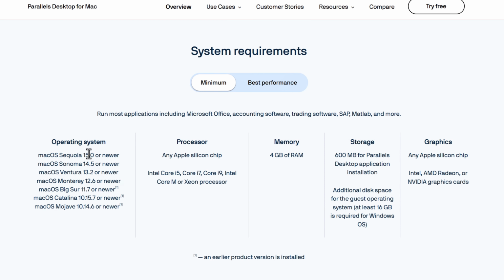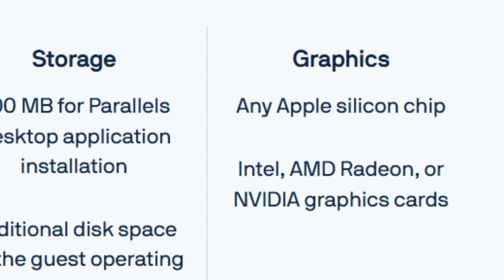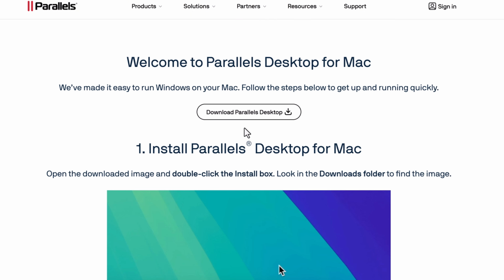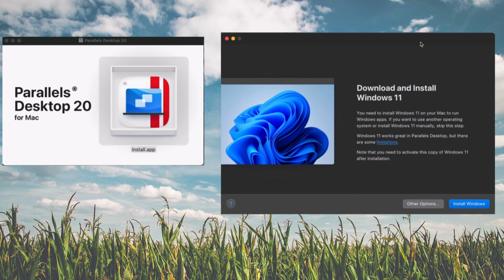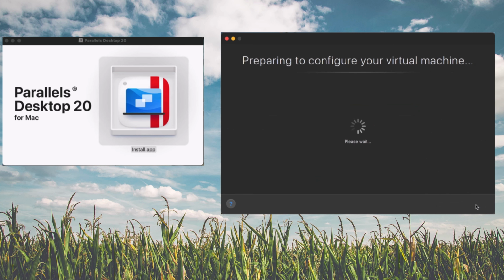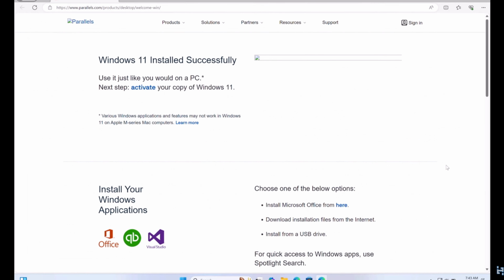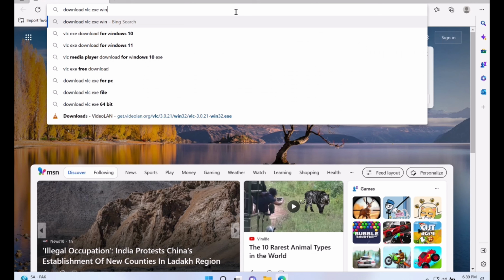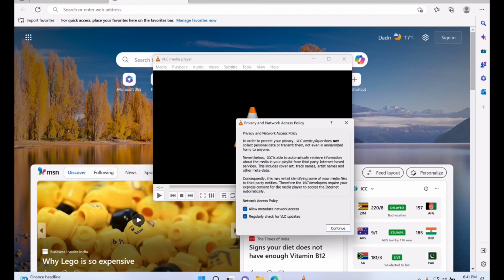How to Run Windows on Mac with Parallels Desktop | Step-by-Step Guide (No Dual Boot Required)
In this video, I’ll show you how to run Windows on your Mac using Parallels Desktop – the ultimate tool for switching between Mac OS and Windows seamlessly. 🖥️💻

Whether it’s for work, gaming, or specific Windows apps, Parallels makes the process simple and efficient. 🆓✨

✅ What is Parallels Desktop? (Brief overview)
✅ Minimum requirements for installation (Hardware & software compatibility)
✅ Step-by-step setup guide (Easy and beginner-friendly instructions)
✅ Installing Windows apps on Mac (Example: VLC Player setup)

💡 Why Parallels Desktop?

- Effortlessly switch between Mac OS and Windows.
- Run Windows apps without rebooting your Mac.
- Compatible with Apple Silicon and Intel-based Macs.